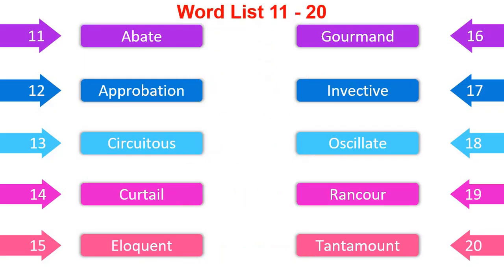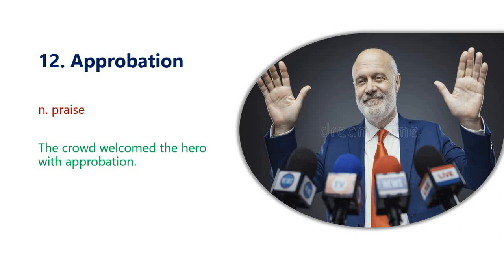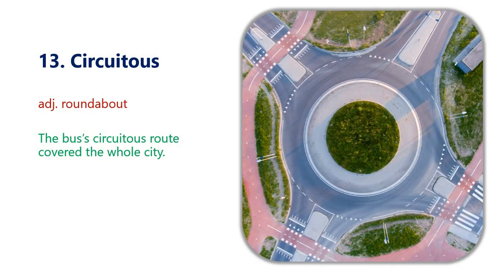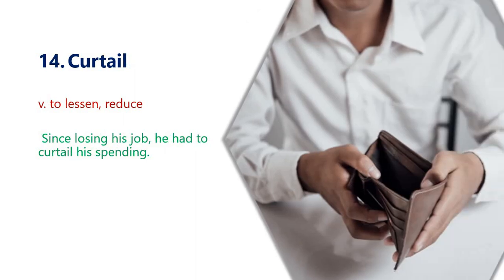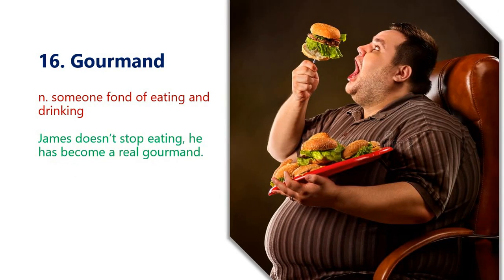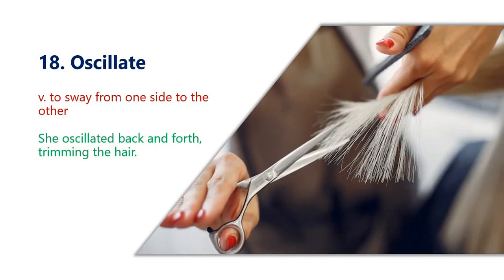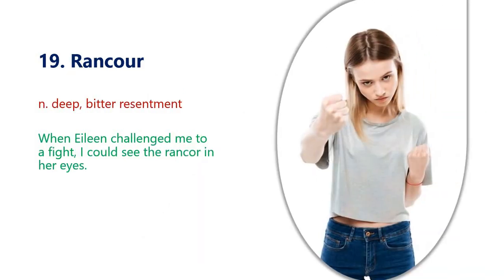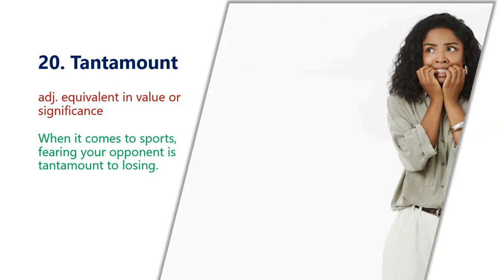Wordlist 2, English to English Vocabulary with Pictures, GMAT, GRE, TOEFL, IELTS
Learning Hub brings an ever new way of learning english in which the retention is maximum. In this Introductory Video, we will see that there is a huge difference between text based information compared to visual based information.  We are going with 500 words in picabulary form in phase 1 and then 300 words in phase 2. This is aimed for: 1. Students aiming for GRE, GMAT, TOEFL, IELTS SAT etc. 2. Professionals doing job or business for effective communication. 3. Housewives and Mothers inspiration for their children. 4. Teachers and Professors for their enhanced communication.  5. Children and General Public seeking to improve their speaking skills with new words.  Communication Facts: 1. The average attention span is only 2 to 2.8 seconds 2. Visual information gets 94% more attention than text based information 3. 90% of information sent to brain is visual 4. 93% of all human communication is visual 5. Human brain processes visual information 60,000x faster than text 6. People remember 10% of what they hear, 20% of what they read and 80% of what they see and do  Learn new words and improve your vocabulary so that you will be able to communicate well in English.

Note: The pictures use in the video are taken from paid sources.

Word List 2
abate
approbation
circuitous
curtail
eloquent
gourmand
invective
oscillate
rancor
tantamount